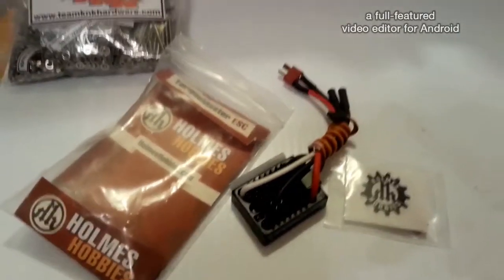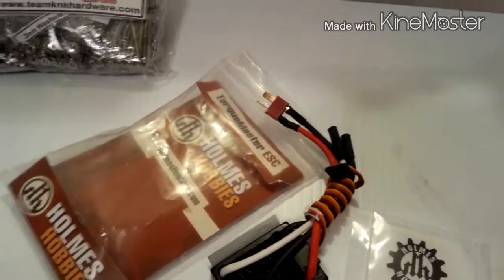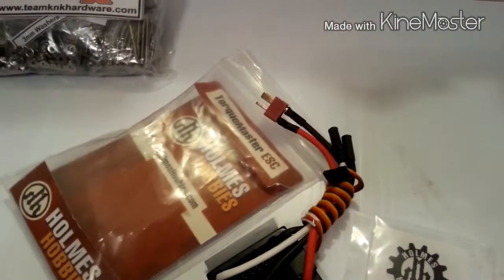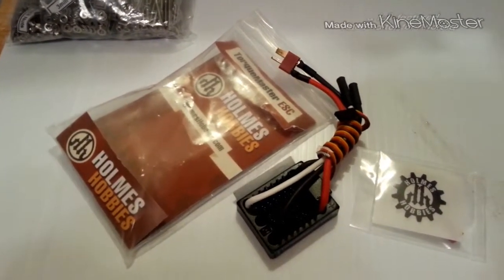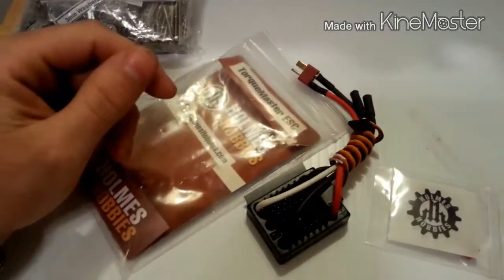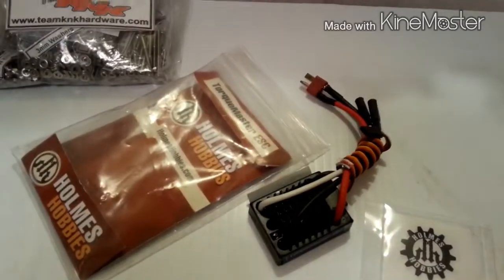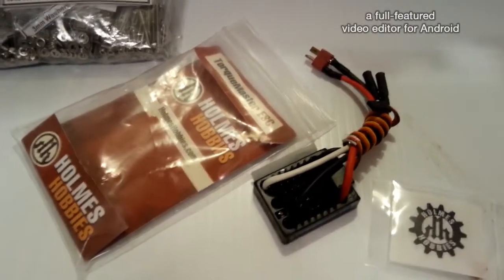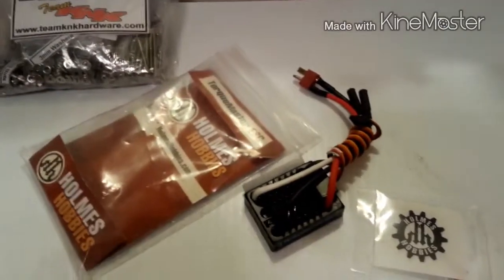Holmes Hobbies BRXL Torquemaster ESC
Torquemaster esc review.